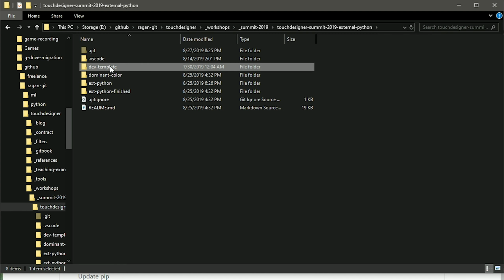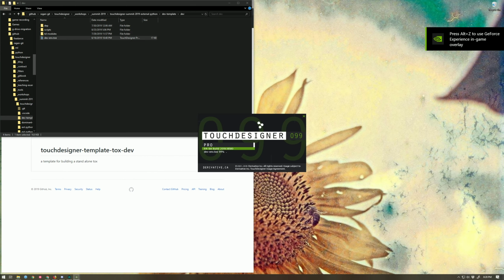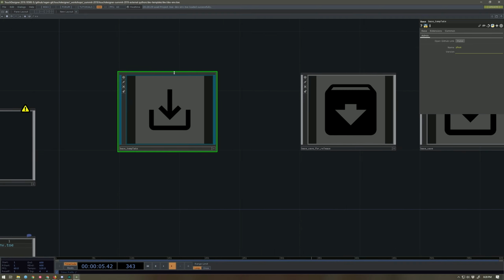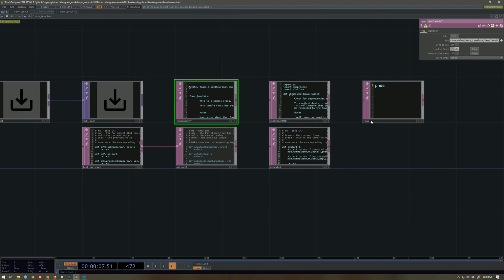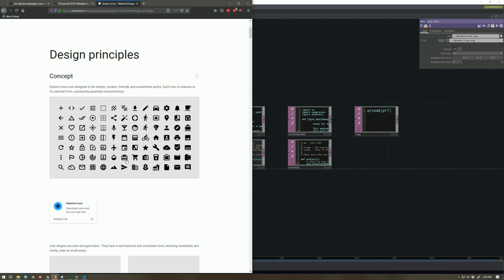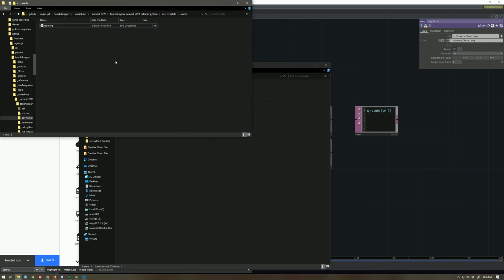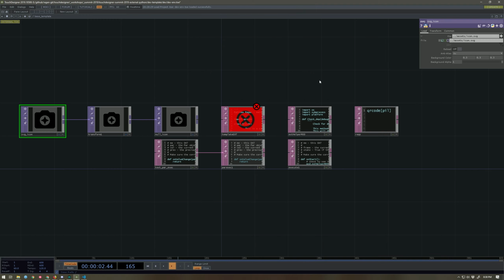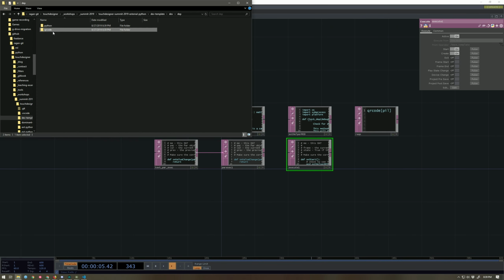TouchDesigner | Template Toxes | 1/4